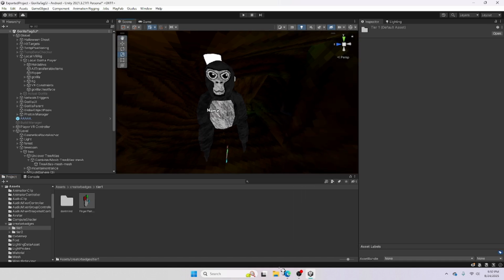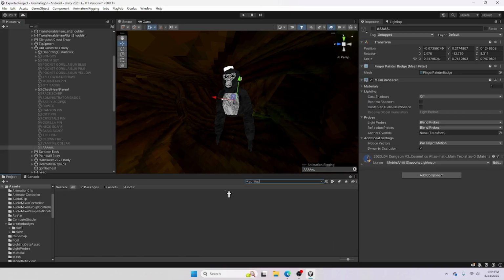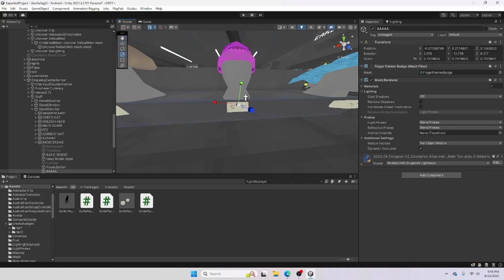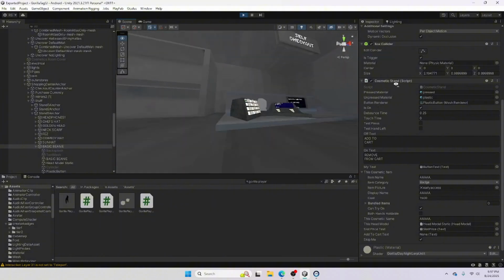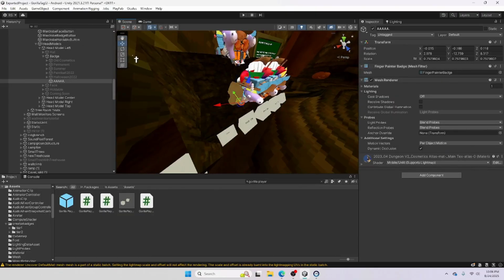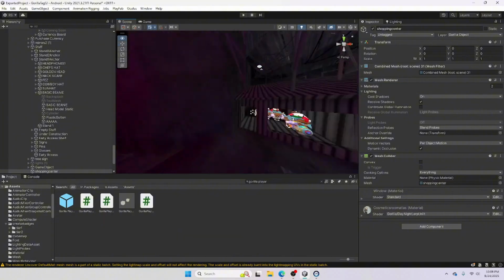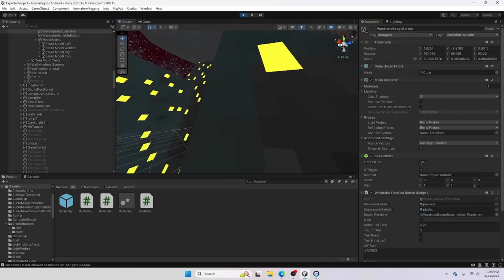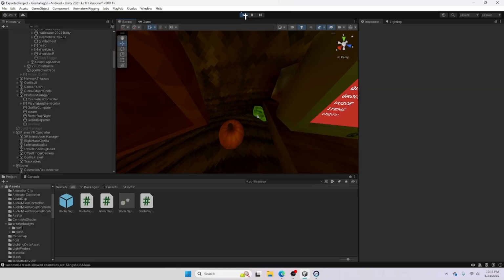how to add custom cosmetics no replace newer verison